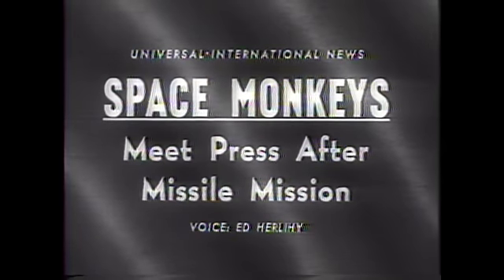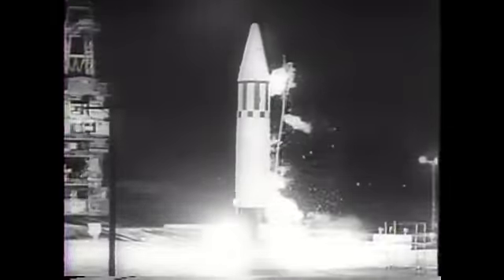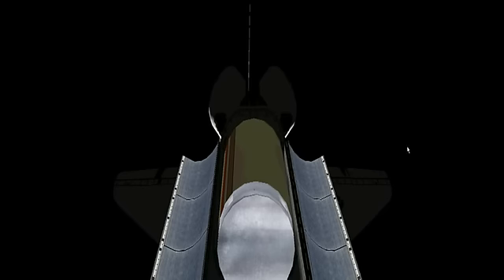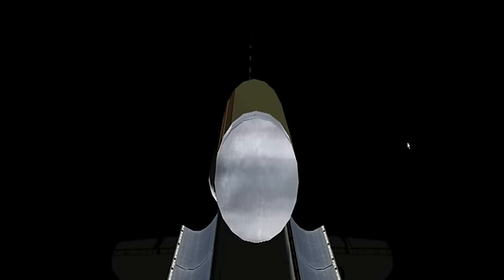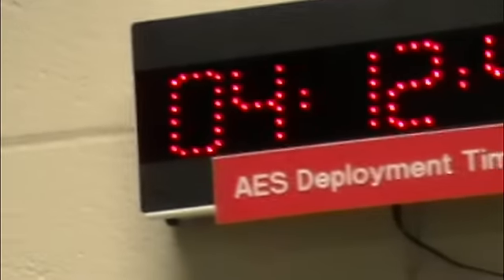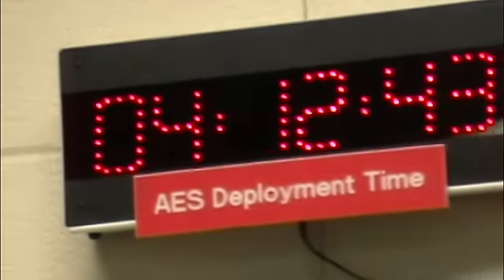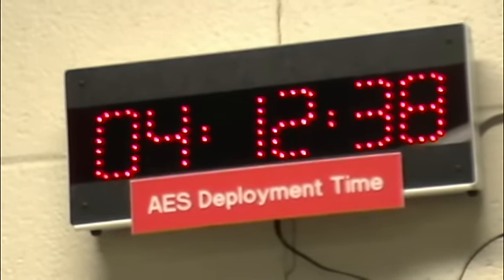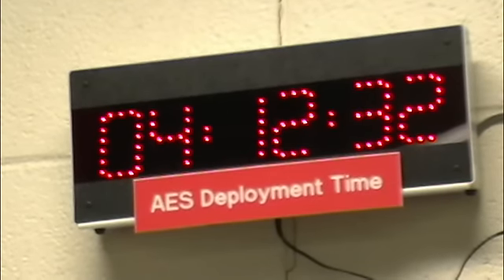Russell Space Program: The Baker Project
Watch some of the members of the Russell Space Center's Payload Team describe their involvement in the Baker Project, a multi-year multi-mission project involving getting a spacecraft to Mars and back to Earth.